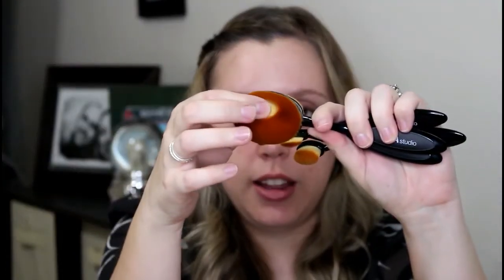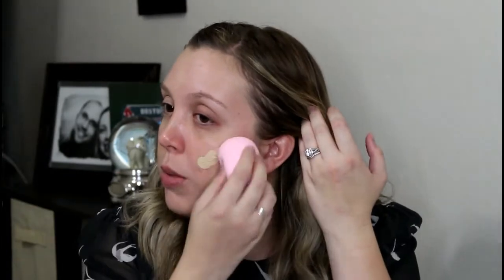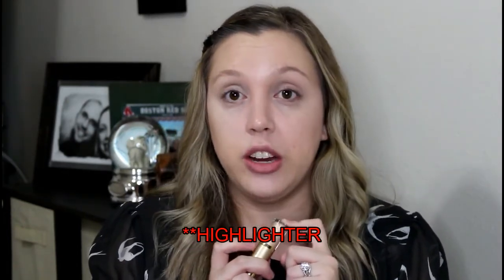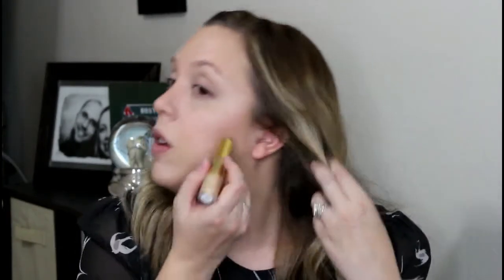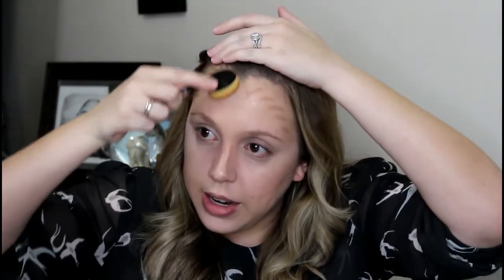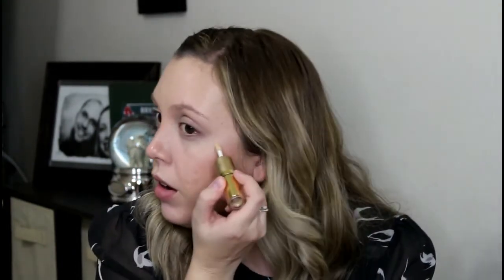$1 Makeup Sponge and Brush Dupes?! Testing New Miss A $1 Makeup Tools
If you like beauty on a budget, then you've come to the right place! In today's video, I'm testing two new releases from Miss A that look like dupes for much more expensive tools. Are these good enough to start abandoning your name-brand essentials?? Keep watching and see how they perform!

Products mentioned:
♥ AOA Studio 5-Piece Ova Brush Set